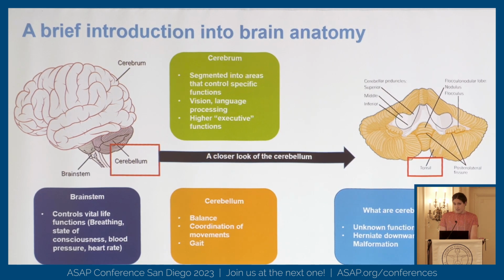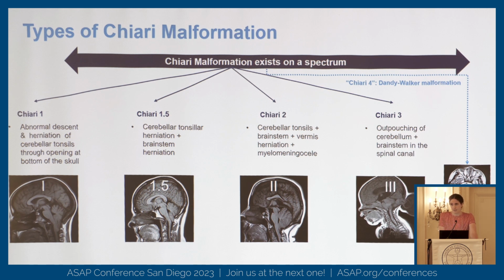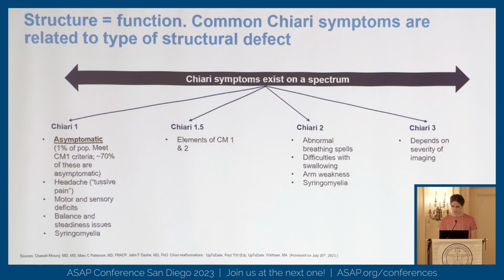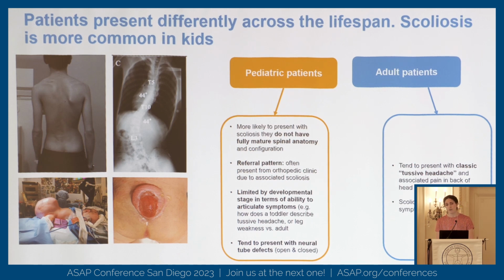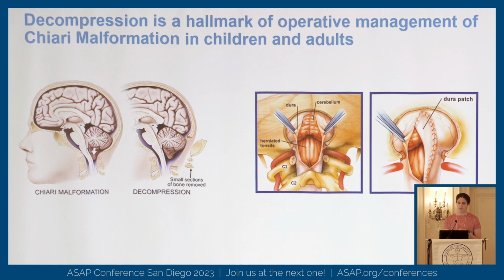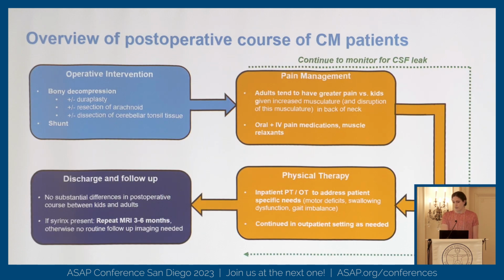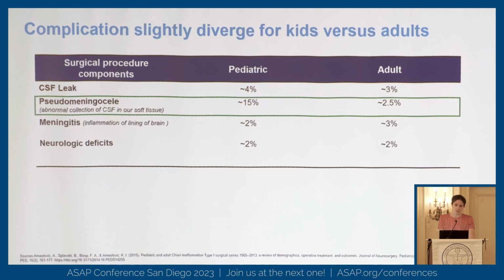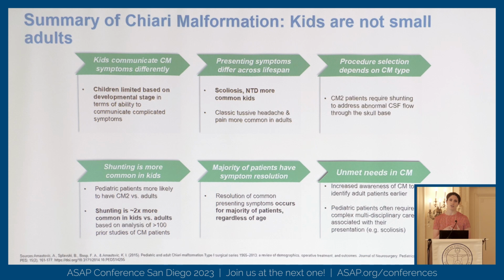Variations in Presentation/Management of Pediatric vs Adult Chiari Malformation - Jill Plonsker MD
2023 ASAP 35th Annual Chiari & Syringomyelia Conference
Title: "Variations in Presentation and Management of Pediatric versus Adult CM"
Speaker: Jill Plonsker, MD
Senior Resident UCSD Dept of Neurological Surgery

ASAP national conferences bring together world renowned experts in the field of Chiari malformation, syringomyelia and related disorders.